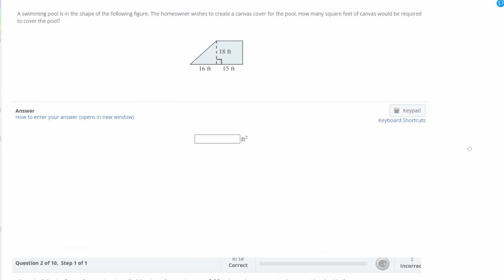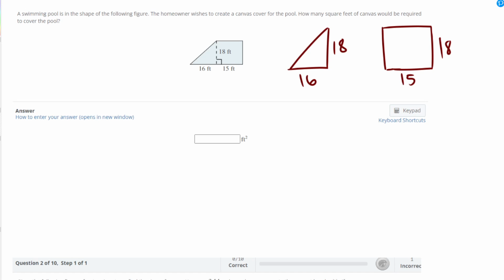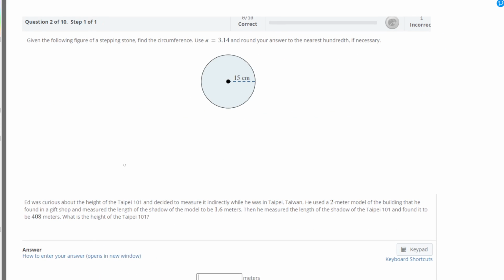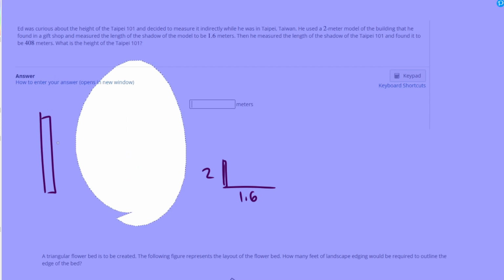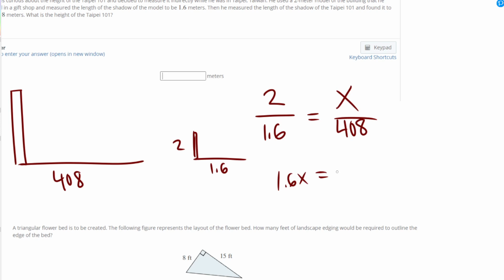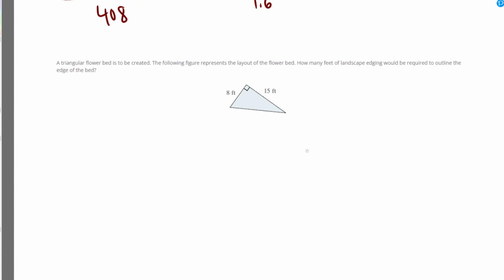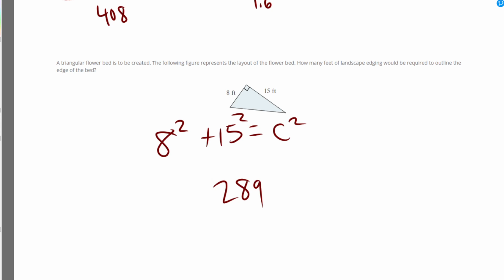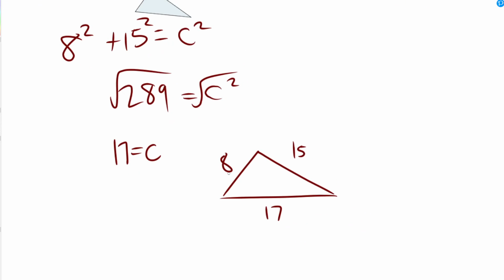6.2 Circles, Polygons, Perimeter, and Area